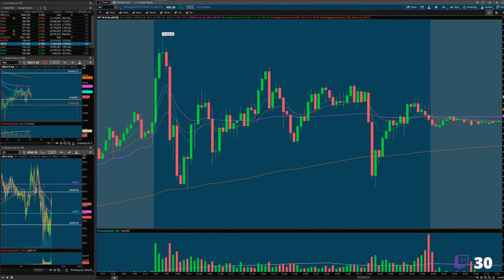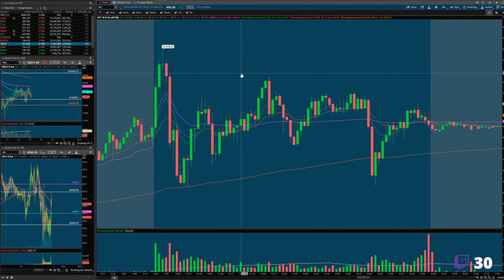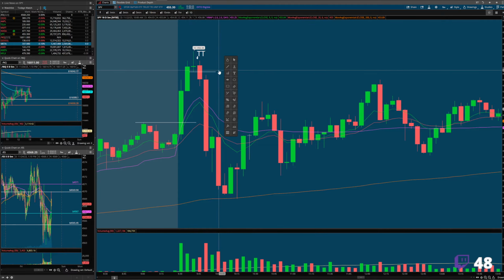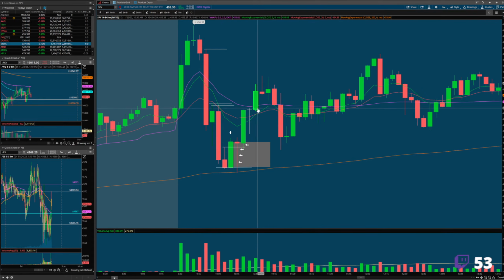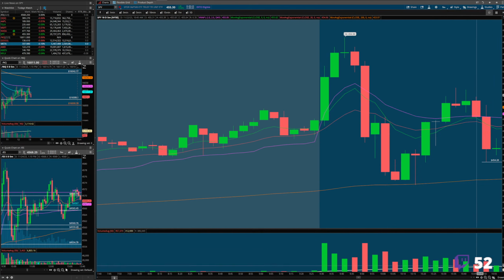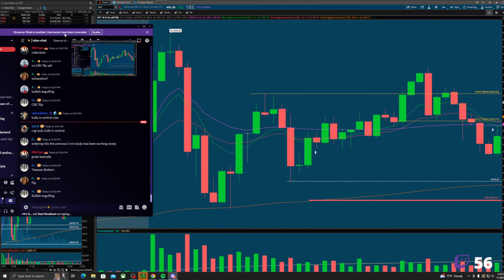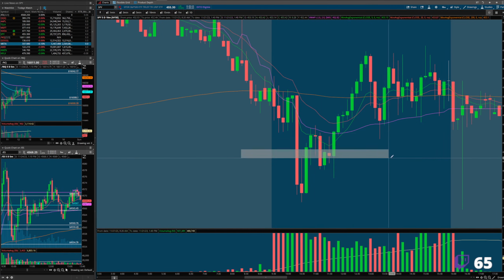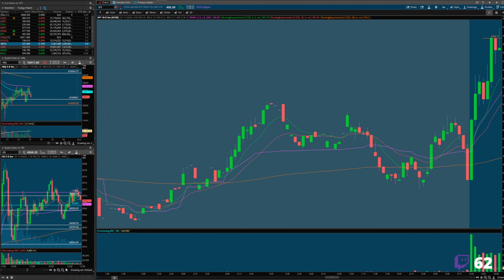How to Trade Candle by Candle Method Pt. 1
Hello! I hope you learn something from this Candle by Candle method lesson I did within my private trading group! Want to trade with us?
use code "NOV" for $30 Discord access.

This video covers an intro into my Candle by Candle Method which I use daily to extract profit from the market. It is a very simple and methodical way of trading that eliminates bias. Learn how to trade price action and feel more confident in the market!